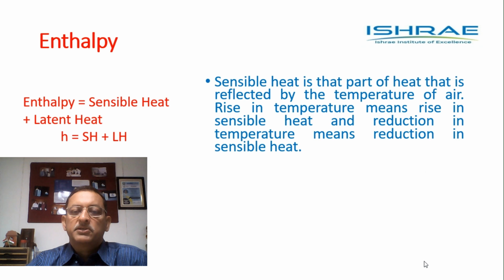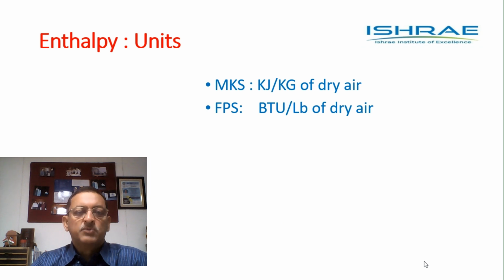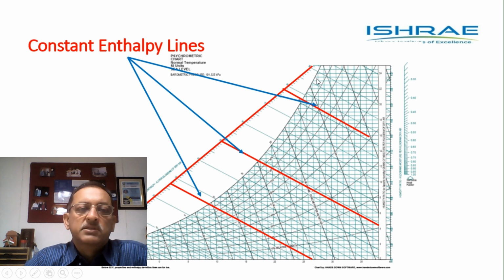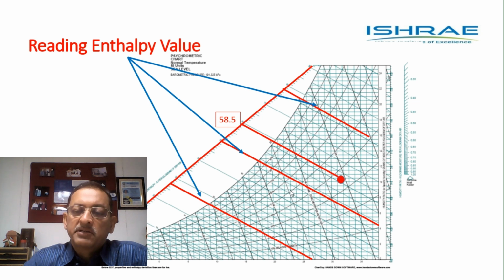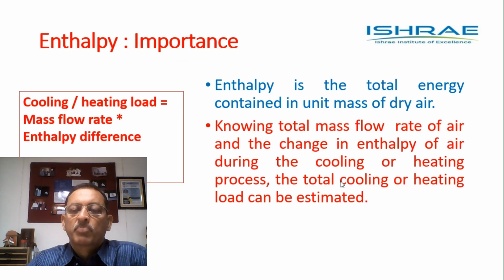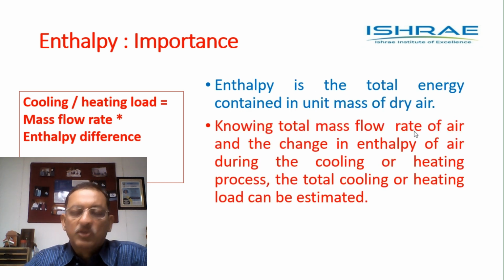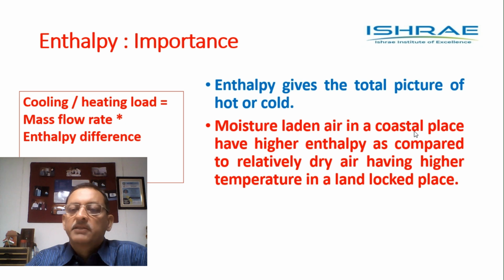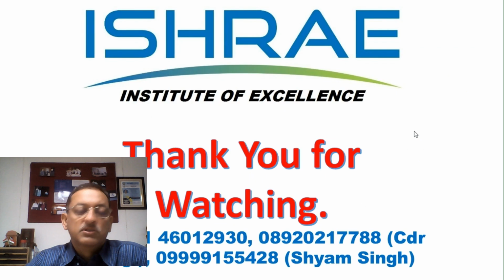Enthalpy, IIE Delhi HVAC Talks, Psychrometry 5, ISHRAE Inst of Excellence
Enthalpy, HVAC&R, ISHRAE Institute of Excellence, Atul Rohatgi